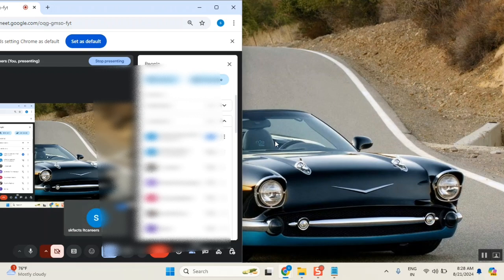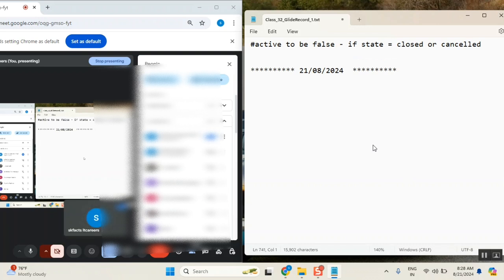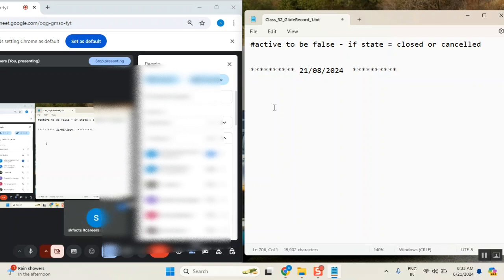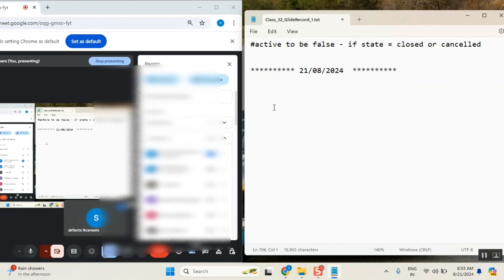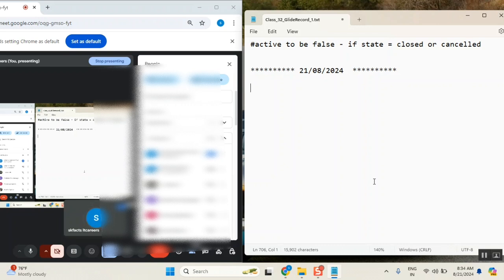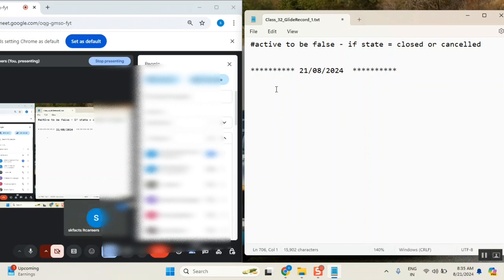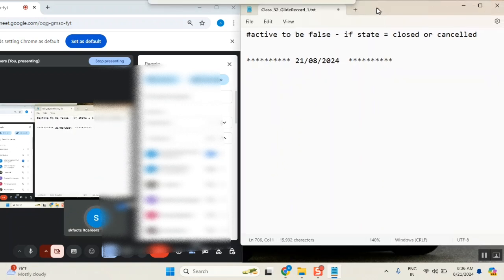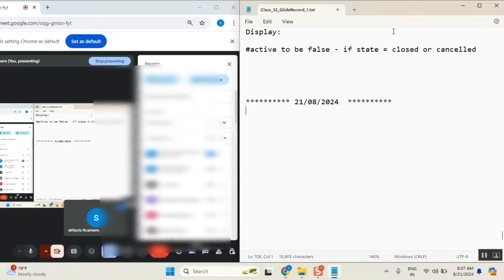SKFACTS Course Videos for FREE